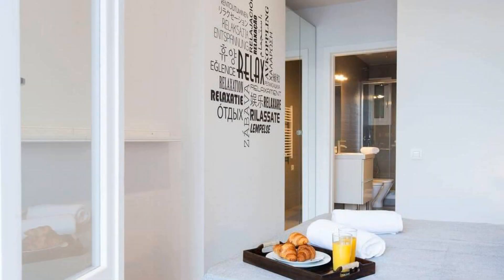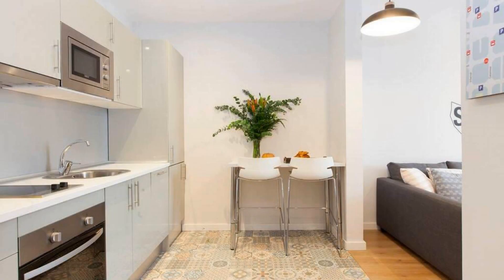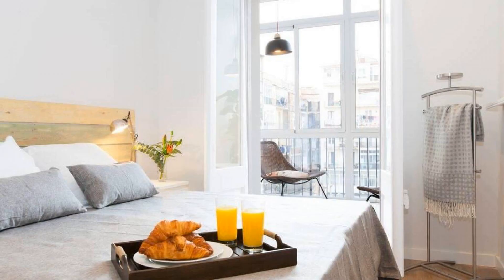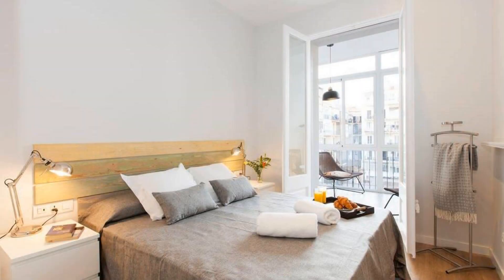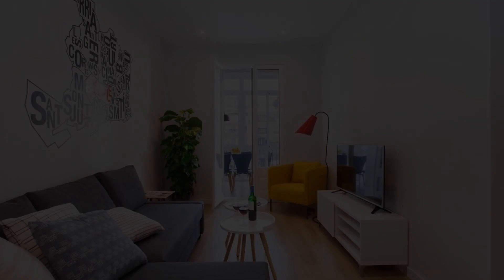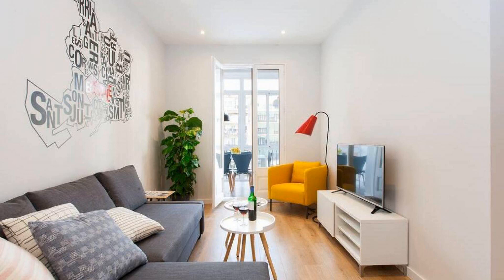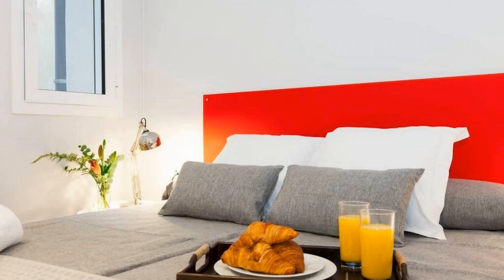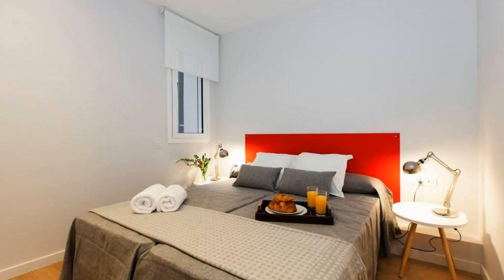Perfectly located 4bed 4bath apartment in Eixample, Barcelona, Spain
Searching For
1. Perfectly located 4bed 4bath apartment in Eixample - Barcelona
2. Perfectly located 4bed 4bath apartment in Eixample - Barcelona Virtual Tour
3. Perfectly located 4bed 4bath apartment in Eixample - Barcelona Rooms
4. Perfectly located 4bed 4bath apartment in Eixample - Barcelona Amenities
5. Perfectly located 4bed 4bath apartment in Eixample - Barcelona Videos
6. Perfectly located 4bed 4bath apartment in Eixample - Barcelona Offers
7. Perfectly located 4bed 4bath apartment in Eixample - Barcelona Deals
Audio Credit:
Track Title: Blank Slate
Artist: VYEN